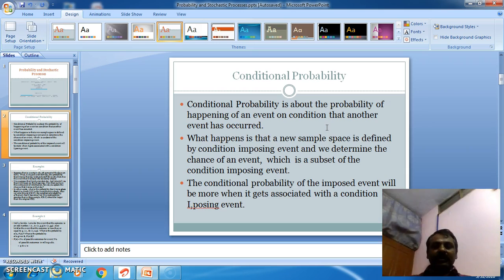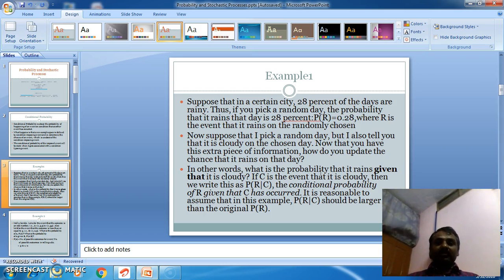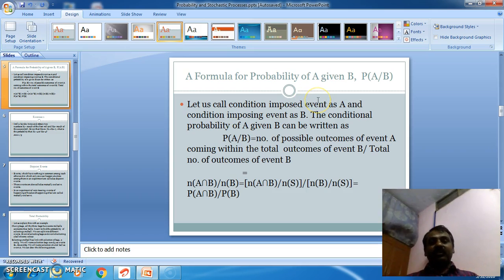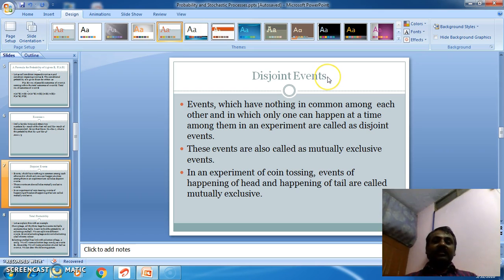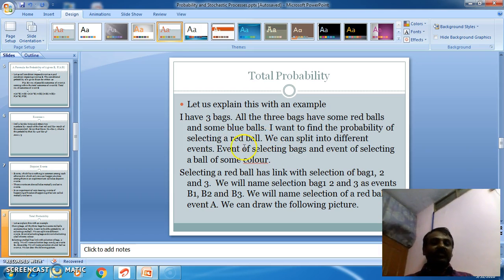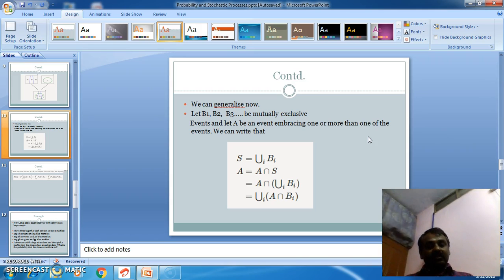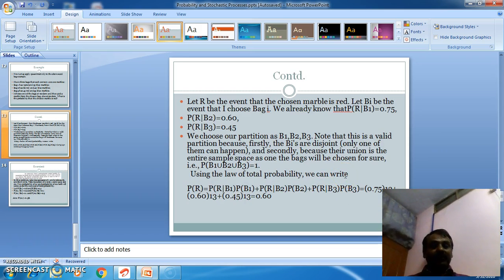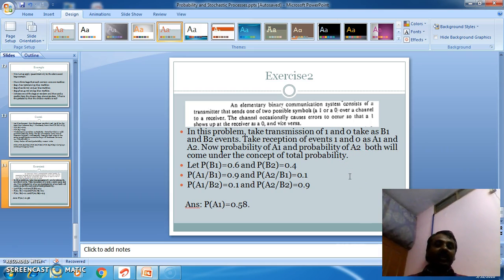Conditional probability_RC3_Dr V Ayyem Pillai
Conditional probability, disjoint events, total probability